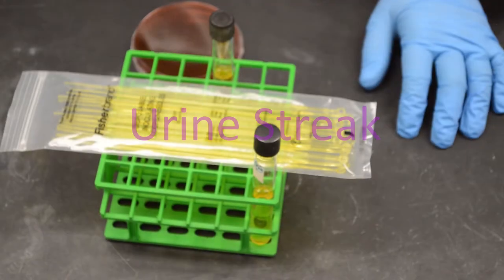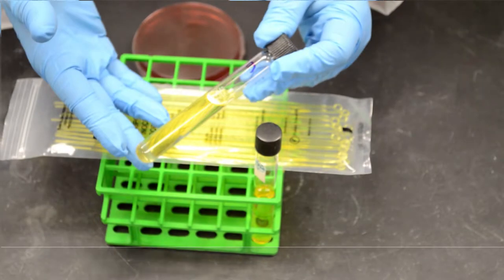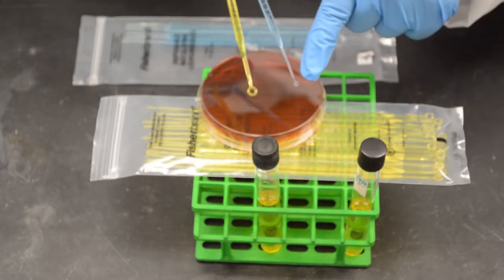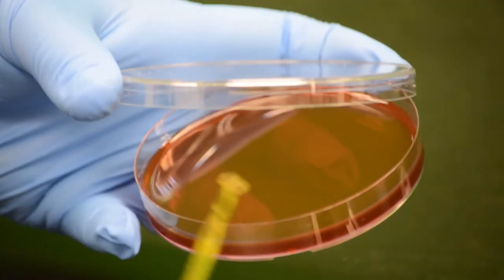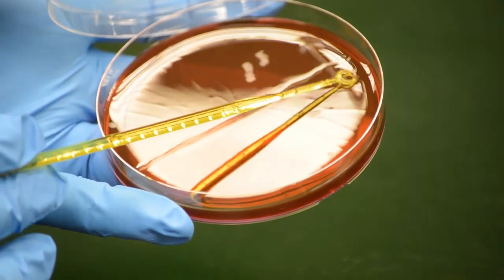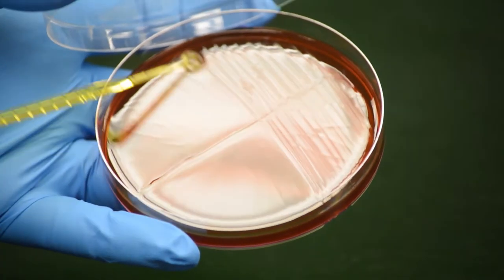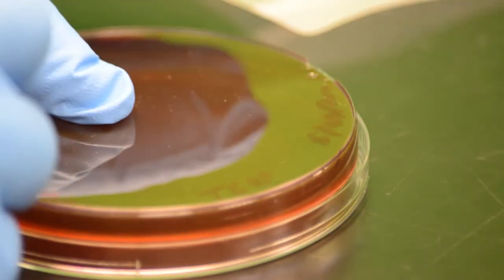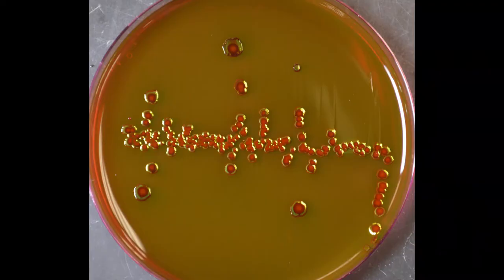Urine Streak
Video of making a urine streak.